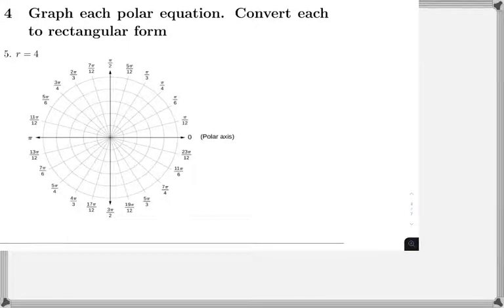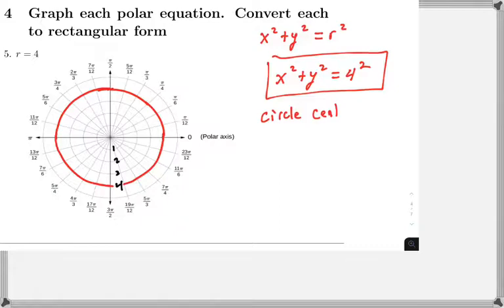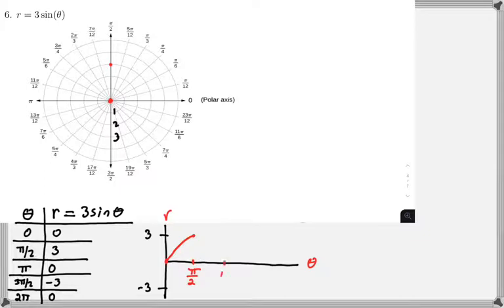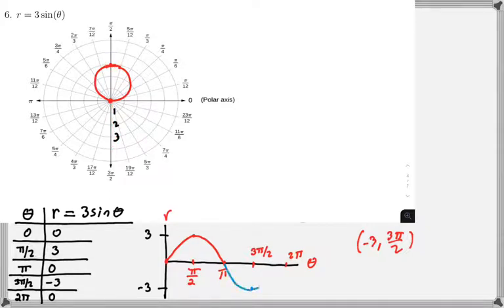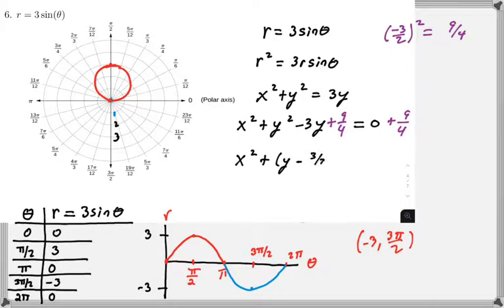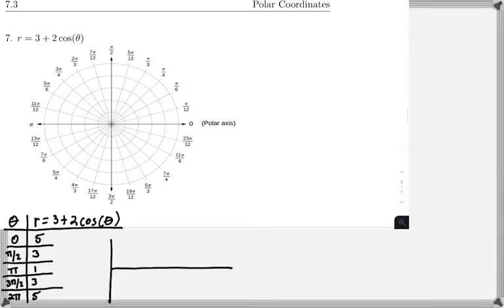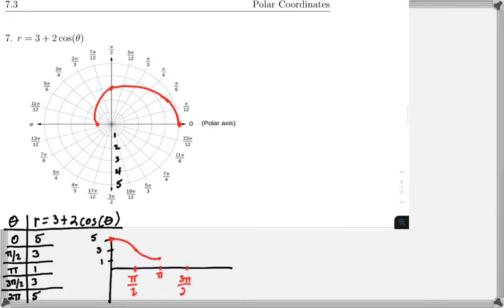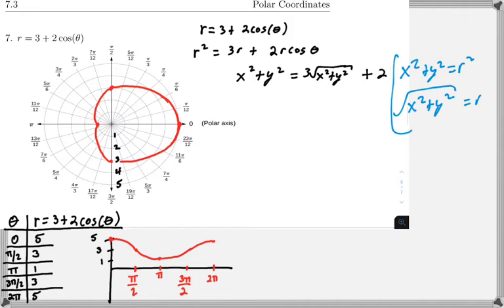Math 2414 7-3 Part 2